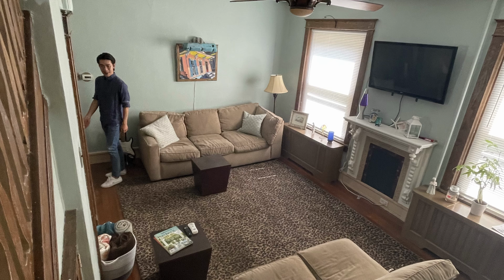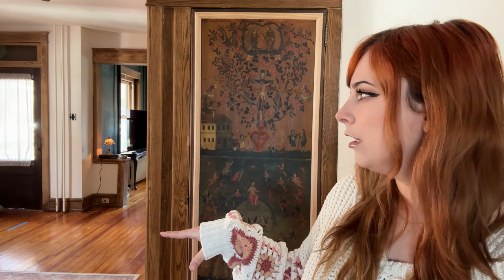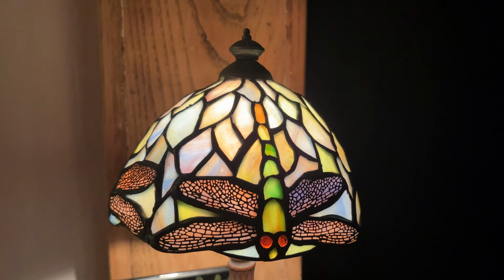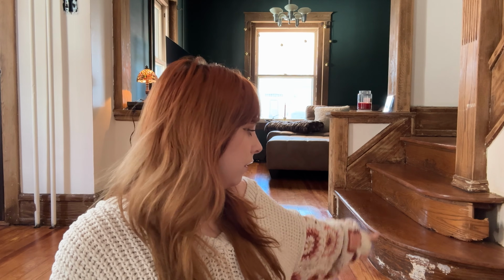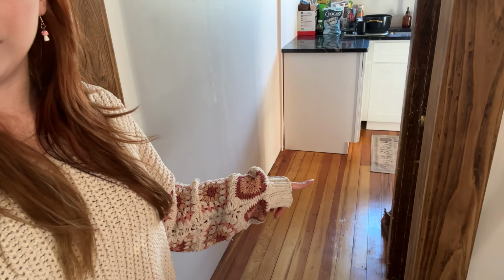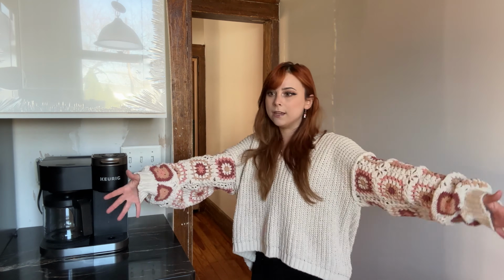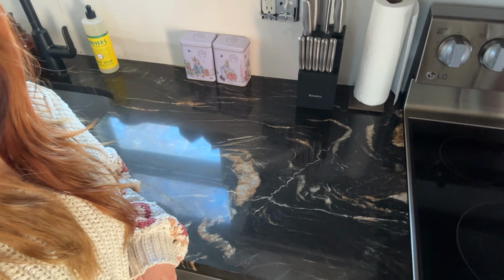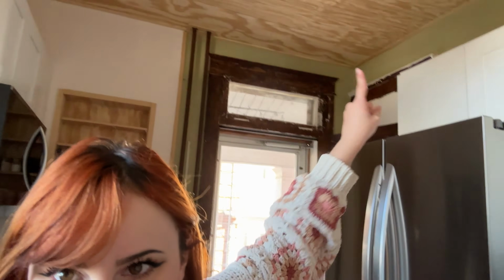6 Months of Progress! Home Renovation & DIY Updates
Three major renovations later, come tour our home again after 6 months of DIY projects, thrifting, and overall settling in 💛 We still have a LOT of work to do, but we're learning and growing every day and now that it's warmer I can finally start working on furniture flips and other DIYs in the garage (aka become an official menace to my neighborhood 🌝)